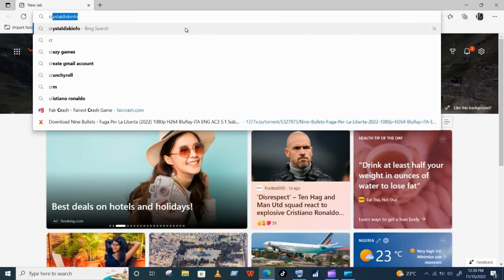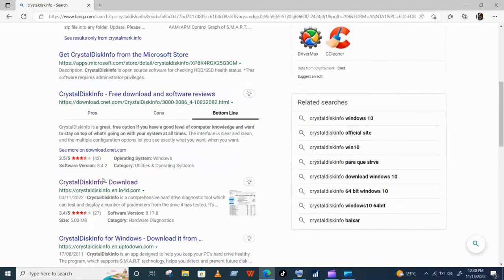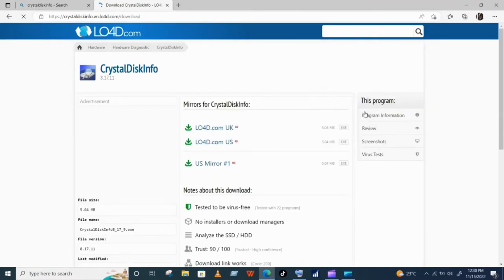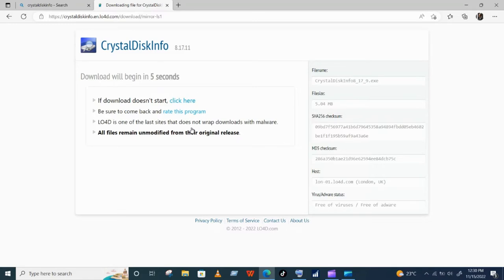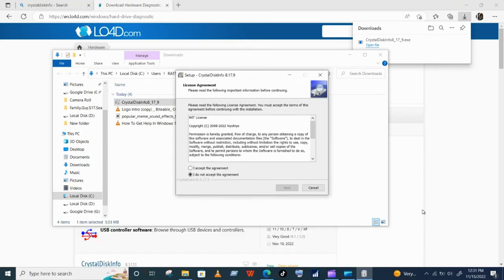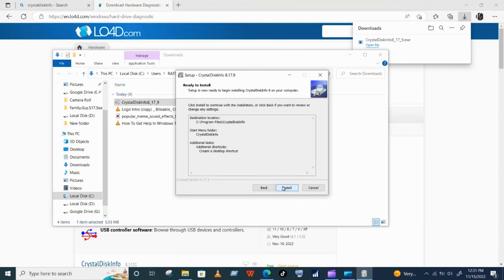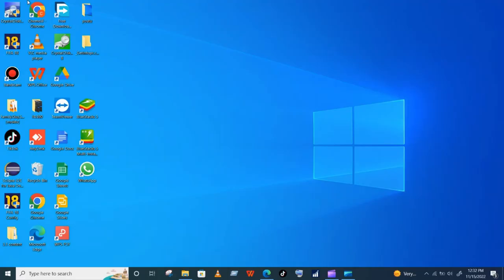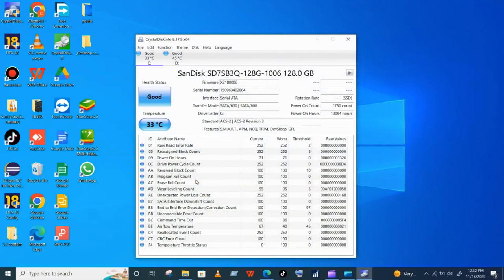How to check your hard disk or SSD health using crystal disk info in windows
check the health for any version of windows(7,8,10,11) right away using crystal disk info